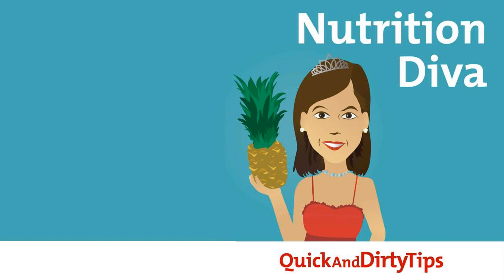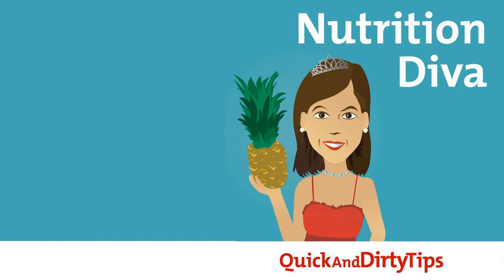443 ND What Is Mycoprotein?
Mycoprotein is a plant-based source of protein you might not have heard much about. Here's the 411 on this alternative protein source.